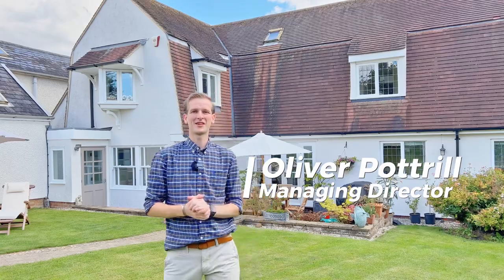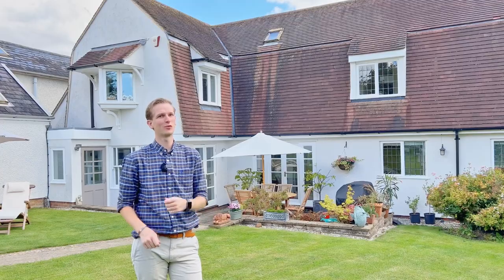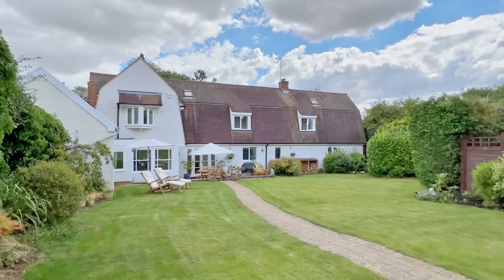Long Corner Cottage, Hempstead | UK Family Home Tour | Essex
Long Corner Cottage is a beautiful four-bedroom family home that boasts over 2,100 square feet of living space and sits on a well-maintained plot of approximately 0.15 acres in the village of Hempstead, just 6 miles east of Saffron Walden in Essex.

Upon entering the home through the front entrance hall, you'll find a spacious open-plan kitchen and dining room. The current owners have added a lovely touch to the solid wood kitchen, that was originally handbuilt by Lavenham Joinery, by having it professionally painted in a charming 'duck egg blue' colour. The cabinetry at both base and eye levels provides ample storage and workspace on the granite worksurface, while there is also an integrated Bosch double oven, space for a fridge/freezer and dishwasher, to complete the kitchen space. Moving through to the dining area, you'll find that the tiled flooring continues throughout this open-plan room, with two sash windows and French doors that open out to the garden.

From the dining area, there is a door leading to a lobby area with a back door to the garden and another door that opens to the utility room. Here, you'll find base-level units, space for a washing machine and tumble dryer, and an oil-fired boiler. Additionally, there is a further door leading to the cloakroom and double doors that go into the inner hall.

The inner hall is a beautiful space with French doors that open out to the garden terrace, a door to the study, and another door into the family room. The family room is a versatile everyday room with plenty of space for sofas, a desk, a built-in TV cabinet, and a large inset cast iron log burner within a feature brick fireplace. The stairs in this room lead up to the first floor, and another door leads to the sitting room. The sitting room gives the impression of a more formal ‘grown up’ space that is incredibly bright and welcoming with windows to the front and side aspect plus French doors out to the rear garden. There is also a log burning stove built into the large brick fireplace.

The upstairs landing spans the entire length of the house and grants entry to all four bedrooms, each equipped with integrated and independently controlled air conditioning, as well as the family bathroom. The master bedroom is an exceptional space with an extruding pair of windows looking out to the garden, built-in wardrobes, and a door to the en-suite shower room. Bedroom two has space for a large freestanding wardrobe with the possibility of a built-in wardrobe should a new owner wish, plus a door to the second en-suite shower room. Bedrooms three and four are also double bedrooms in their own right. The family bathroom benefits from a large freestanding bath, a separate shower cubicle, a wash hand basin, and a WC.

Outside, the garden is mainly laid to lawn and bordered by mature trees, shrubs, and flower beds. There is a patio terrace adjacent to the property, and a path through the middle of the garden that leads up to the double garage and parking area, which is accessed via a small private lane off of the High Street. The double garage has a remote controlled electric roller door, space to park two cars, power, lighting, a 7.2-kwh Pod Point electric car charger and storage in the roof space.

Agents Note
Uttlesford District Council - Band F - £2,589.90
Energy Rating: Band E
Services: Oil Fired Central Heating. Mains Electric, Water & Drainage.
Air Conditioning Integrated Within All Four Bedrooms.

Location:
Hempstead is a picturesque village situated 6 miles east of the bustling market town of Saffron Walden. According to the 2011 census, the village has a population of 451. Interestingly, the infamous highwayman Dick Turpin was allegedly born in the village's public house, where his father served as a landlord, and he was baptised in the local church.